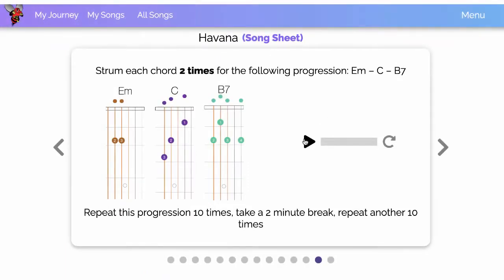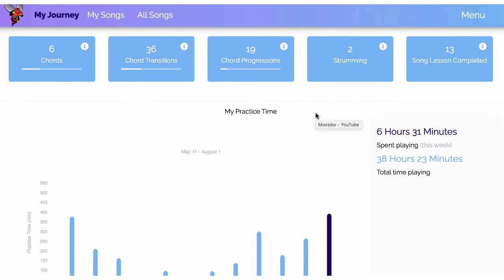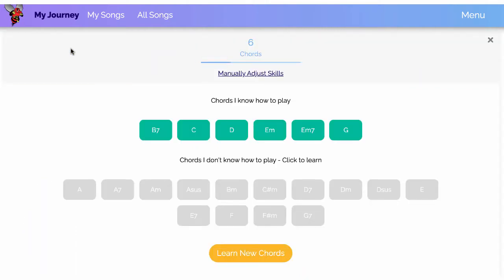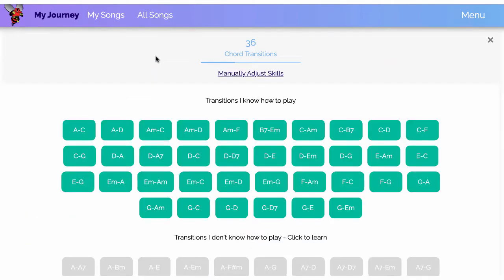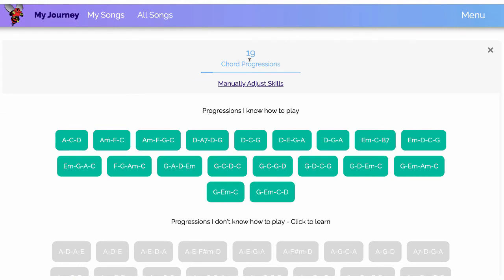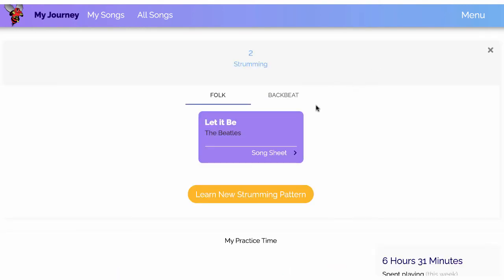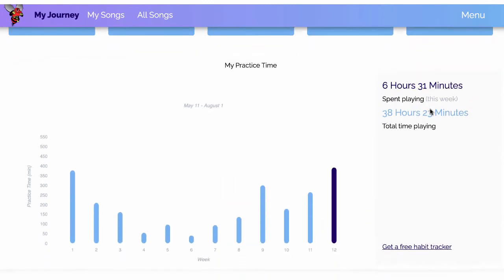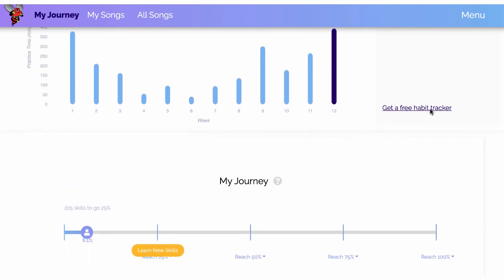Skills Tracking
Our skills tracking allows us to create a personalized learning path for each student via songs they love. We track the following skills:

- Chords
- Chord transitions
- Chord progressions
- Strumming patterns
- Song lessons
- Practice time

Learn more about features, benefits, and pricing at moosiko.com